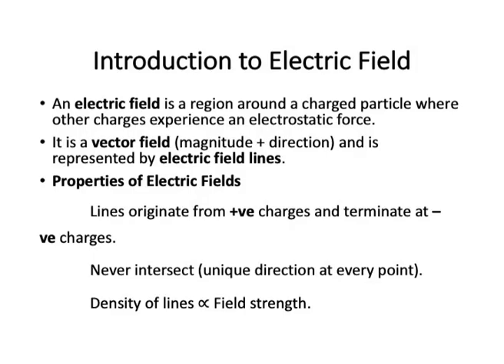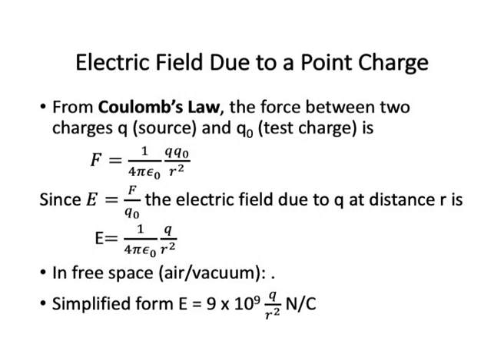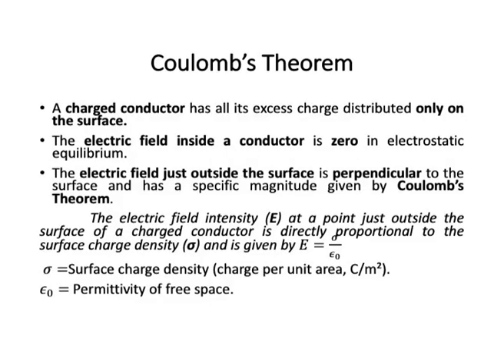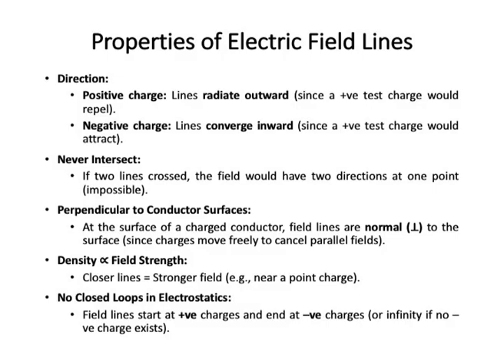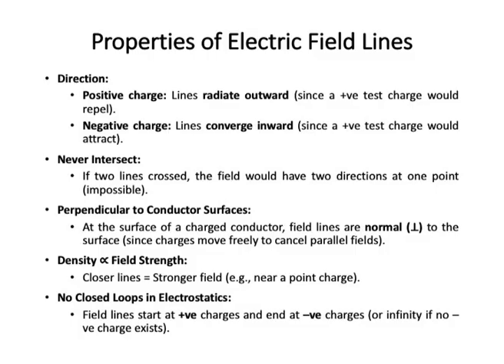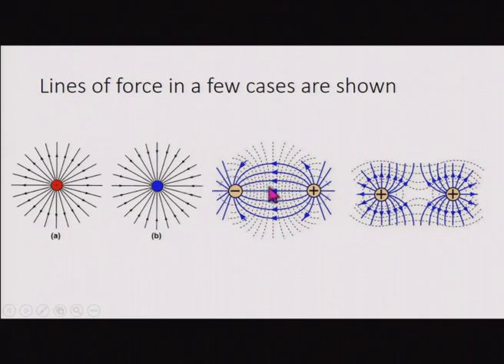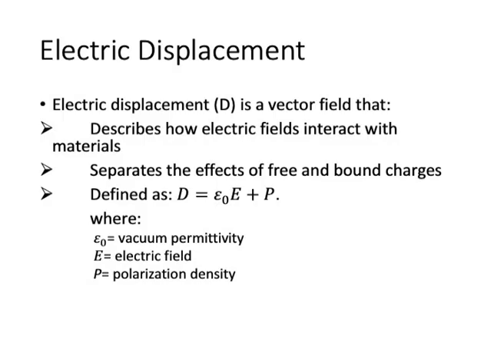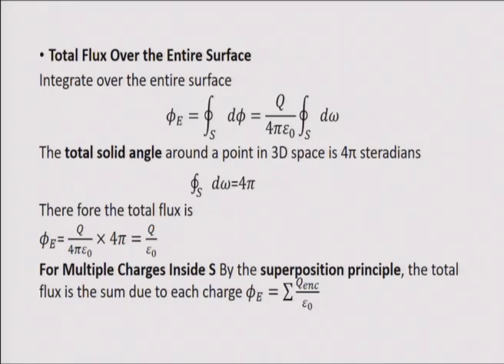BRAOU UG Physics 3rd Year 5th Semester: Electric Field and Gauss Theorem